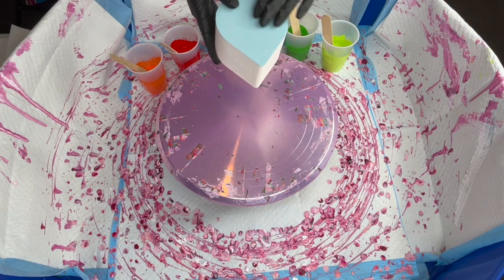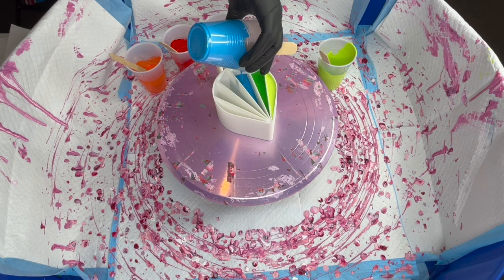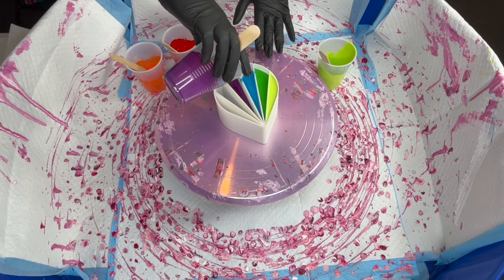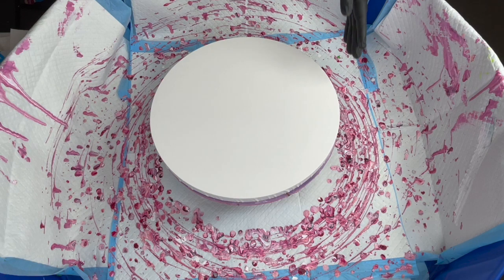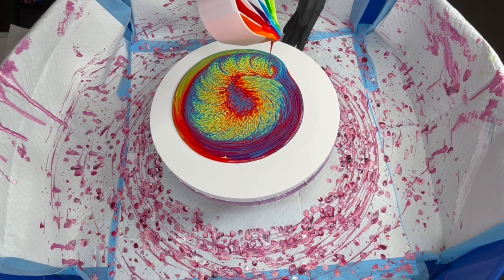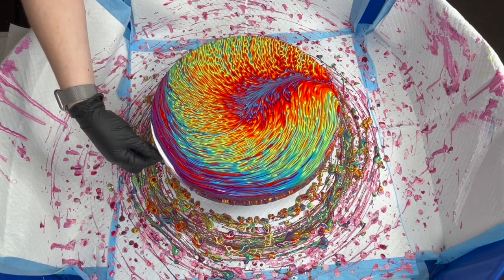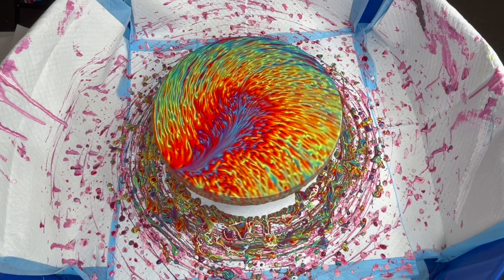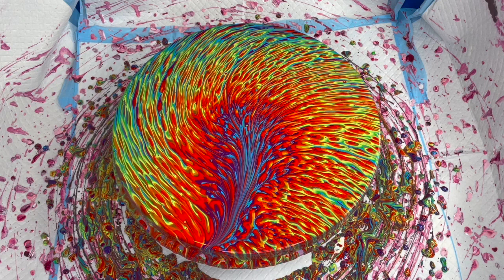"Tree of Life" Acrylic pour painting split cup ring pour / Fluid Art #69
This beautiful piece is on a 12 inch round. Six colors of liquitex paint were used in a 6 compartment split cup.